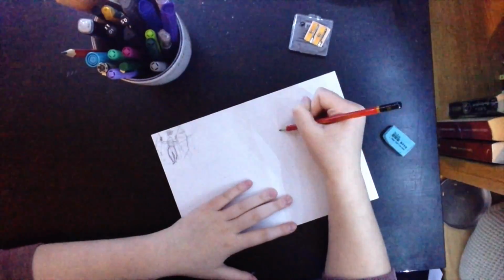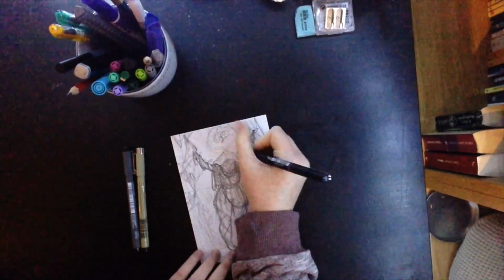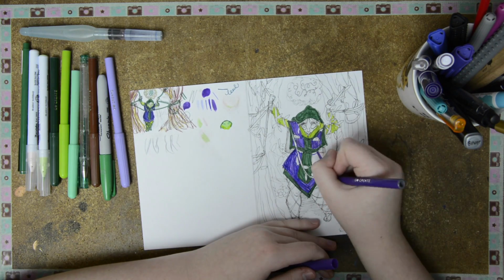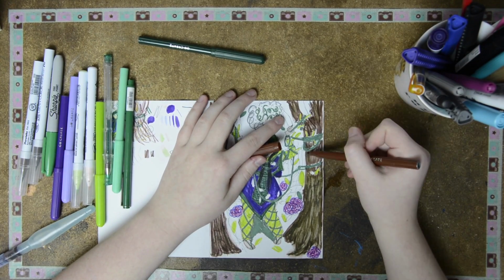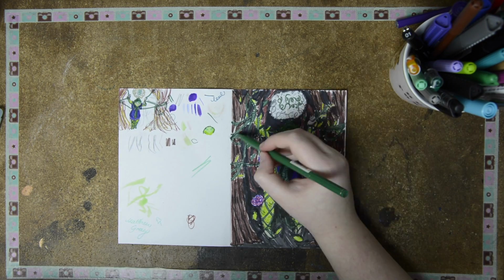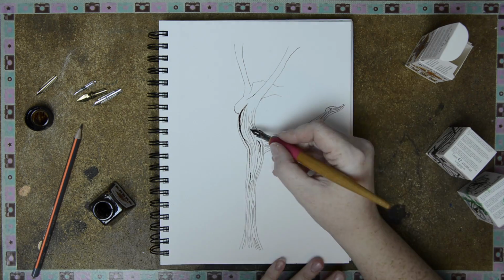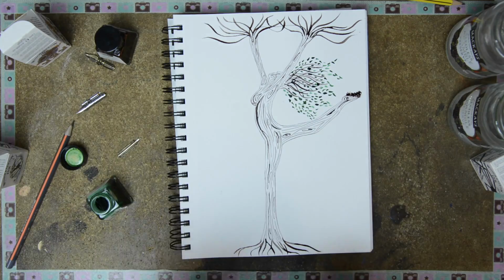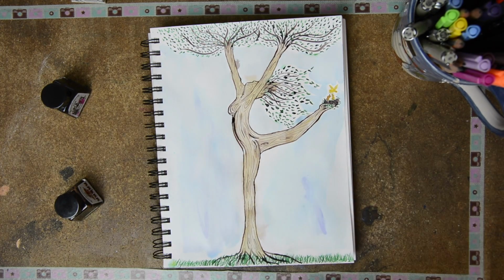Basically A Creative Challenge — January: Day 12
Welcome to day 12. Today's prompt it "Plant Witch." We both really enjoyed doing these and hope you like them too.

*JUST A WEE HEAD'S UP* Slight hiccup with the video for day 13's prompt so tomorrow's vid will be day 14 and day 13 will be shown on Monday :)

We hope you enjoy the videos and please do feel free to join in! Info and prompts can be found both on our instagram accounts and the Basically Creative blog.

My Oblique Pen Holder (I use to write "Plant Witch" with at the end)— Scribbler's own Ornamental wooden holder

The Ink set I used

Brause Steno 361 [Also called the "Blue Pumpkin](This is the one I used for the leaves)